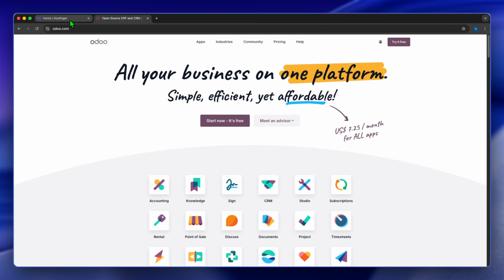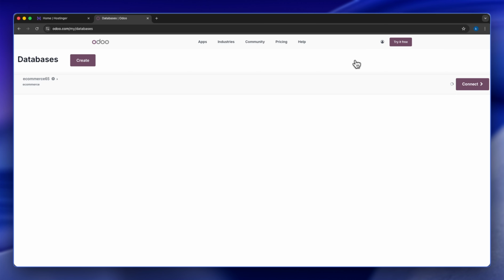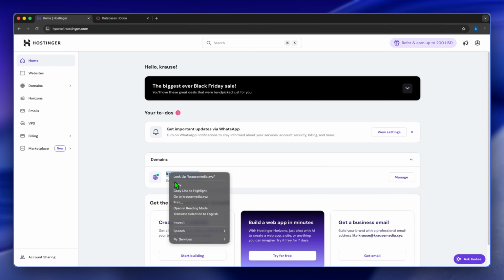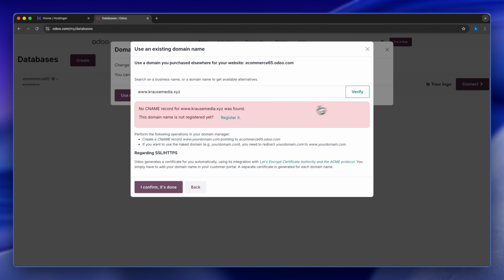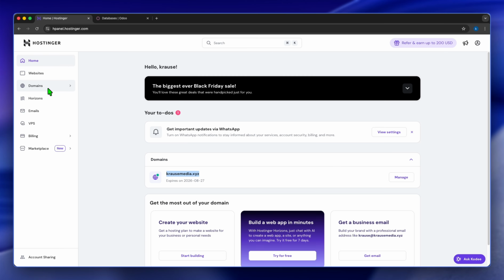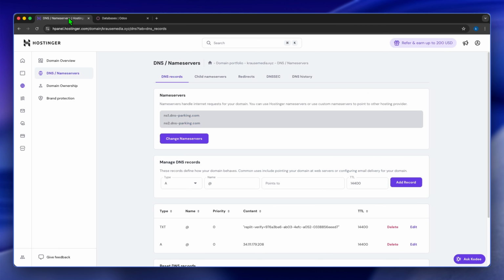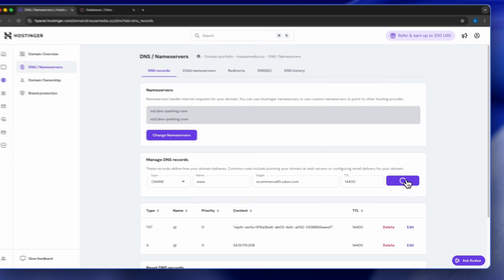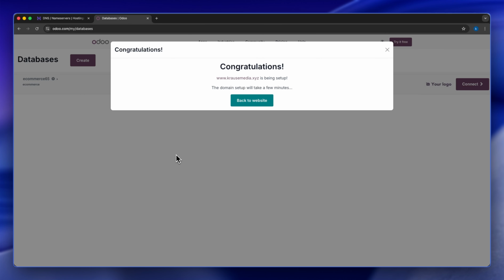How To Connect Hostinger to Odoo (2026 Updated Tutorial)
Discover the step-by-step method to seamlessly connect Hostinger to Odoo in this 2026 updated tutorial, ensuring a smooth integration for your business operations.